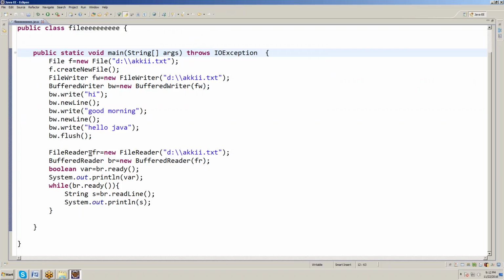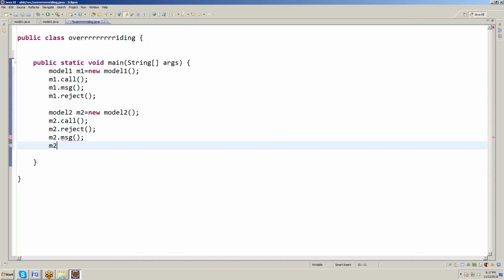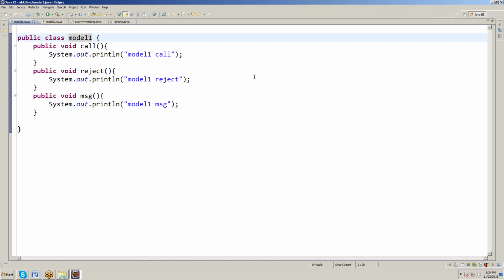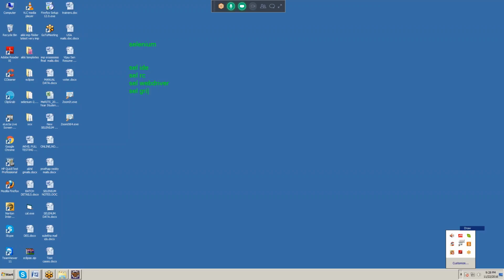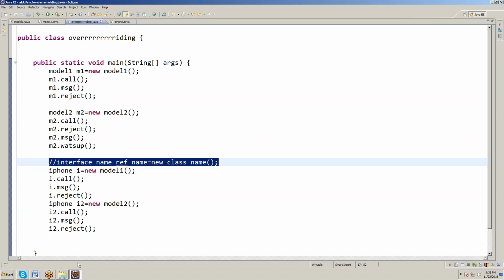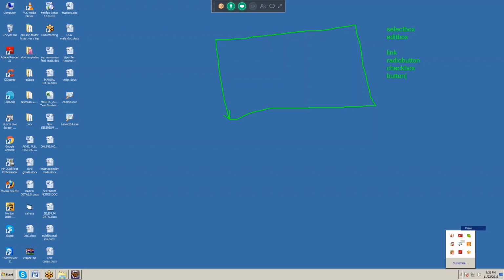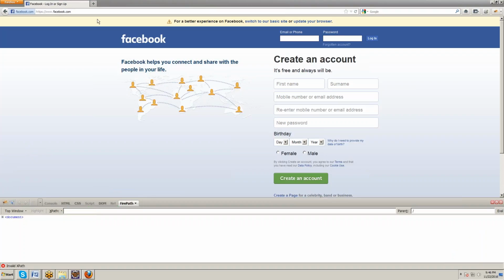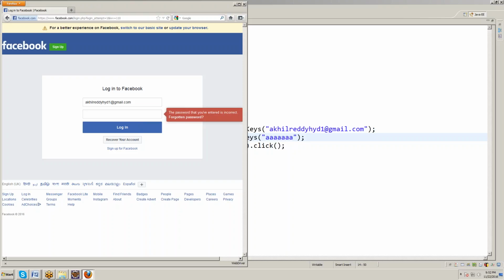OVERRIDING,INTERFACE,SELENIUM INTRODUCTION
Hi,